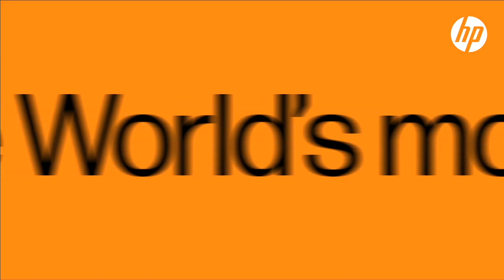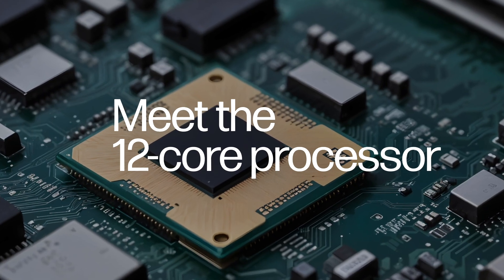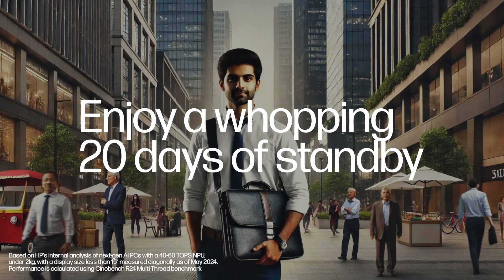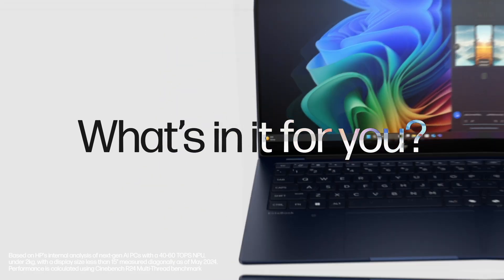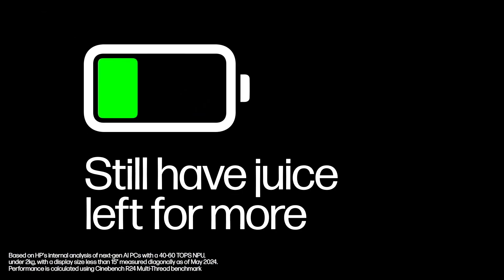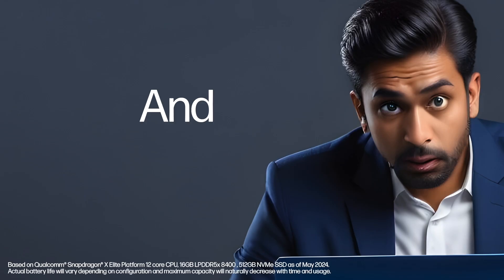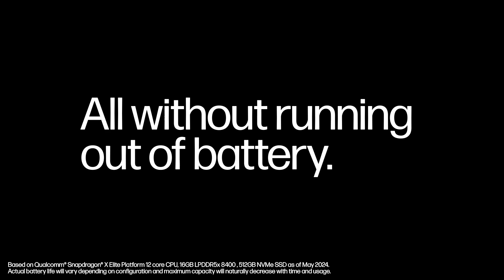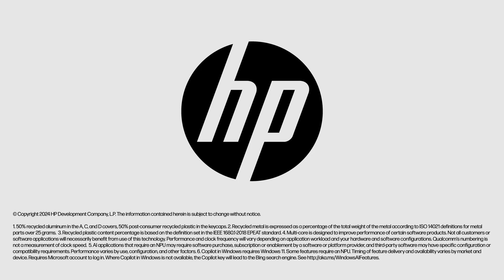Next-Gen AI PCs with Best Battery Life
Welcome to the world's most powerful ultra-mobile next-generation AI PC, which is like a brain on rocket fuel.

Meet the 12-core processors and super-efficient Qualcomm Snapdragon X Elite. Save up to 68% on power and enjoy a whopping 20 days of standby.

Yup, you heard that right! What’s in it for you? Endless conference calls, binge-watch for roughly 20 hours, and still have juice left for more magic, right?

Shop till you drop on Amazon and nope, your battery won’t drop!

All without running out of battery. Remember its an HP EliteBook Ultra G1q AI PC.